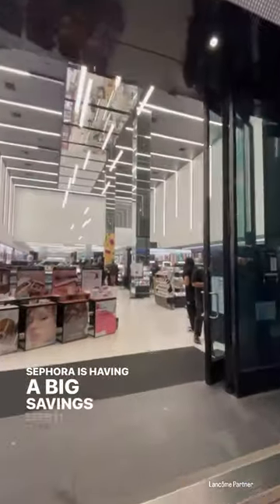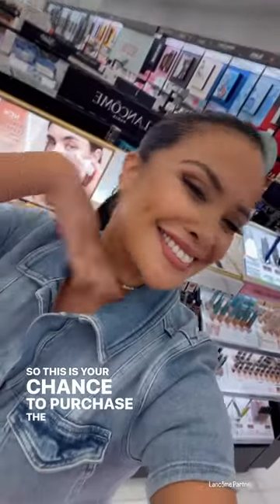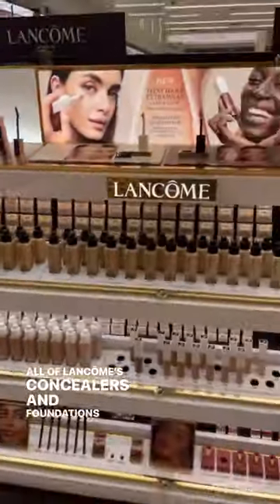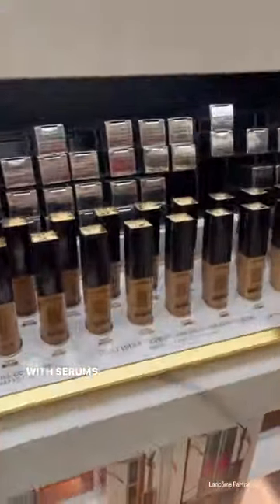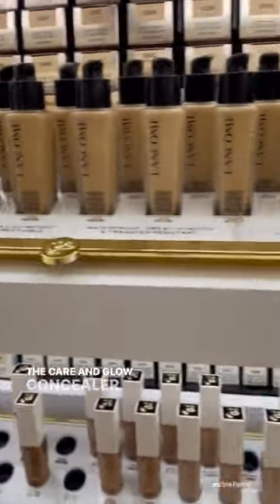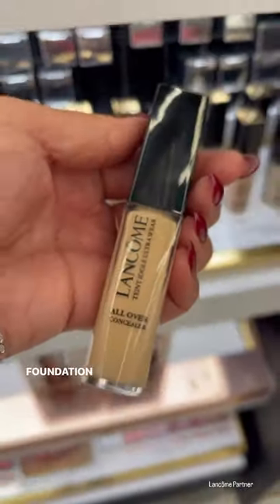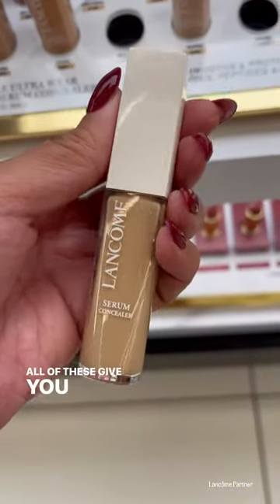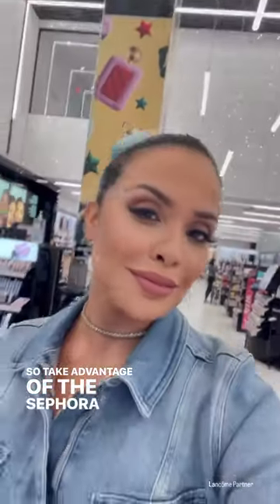Sephora VIB Sale 2023 With Mirtha Michelle